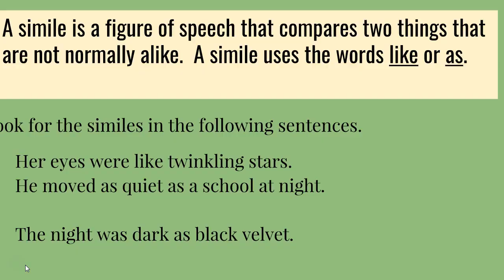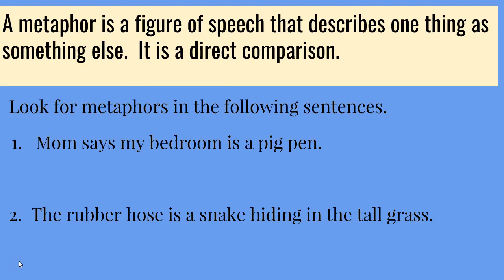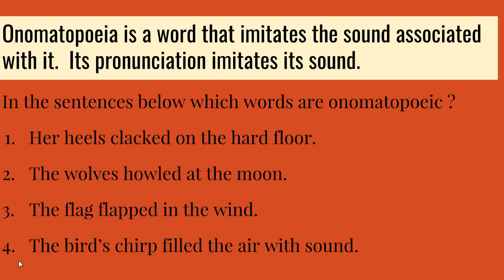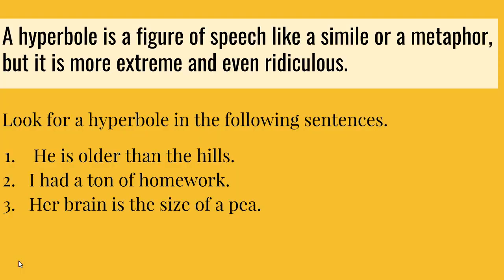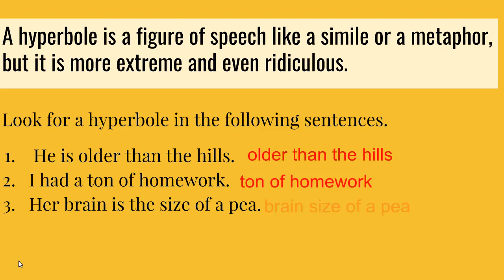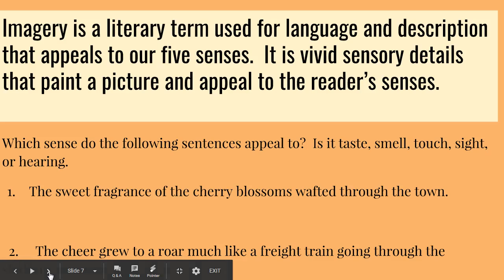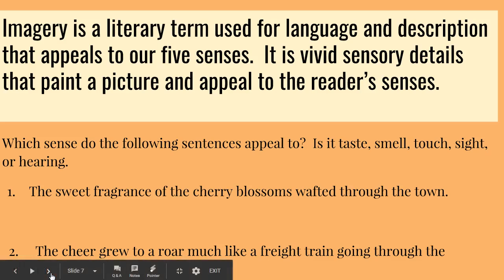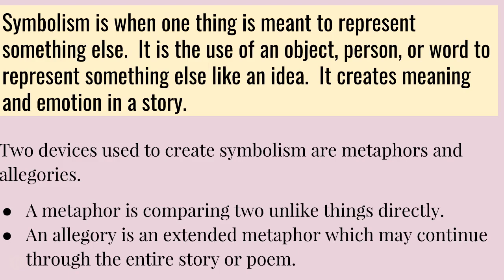ELA4 3 R 4